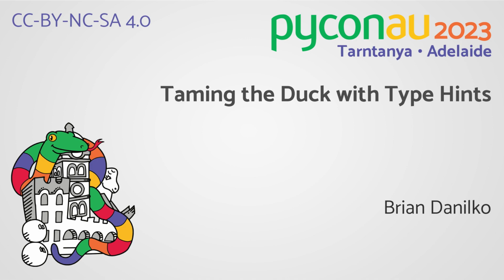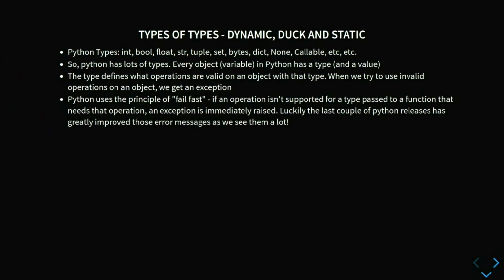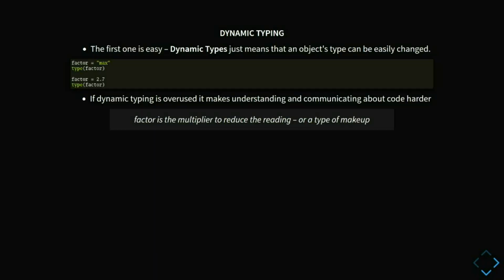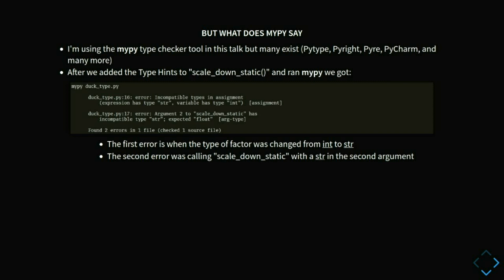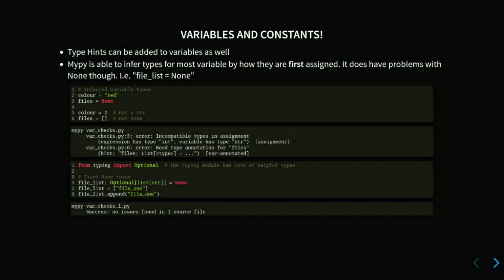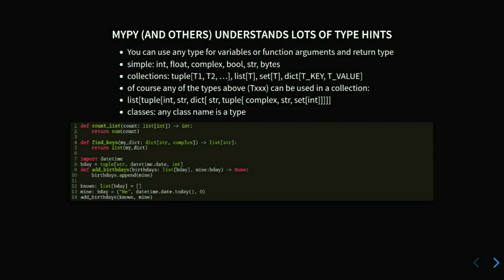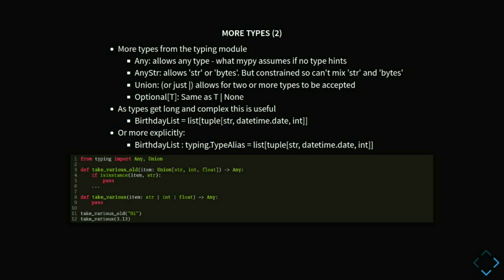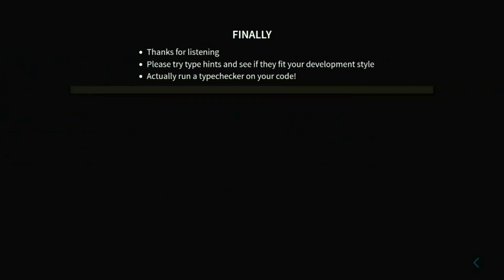"Taming the Duck with Type Hints" - Brian Danilko (PyCon AU 2023)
(Brian Danilko) Python with its flexible typing is amazingly productive - in a short time you can come up
with an awesome program.  But as that program ages and grows its like a child with
untied shoe laces. Which is where type hints come in - type hints are easy to use, will
help tie up laces and continually check that they don't come undone again.

Sun Aug 20 14:50:00 2023 at Hall B